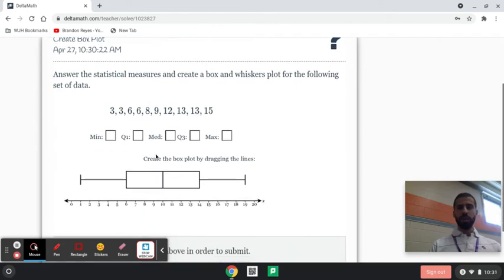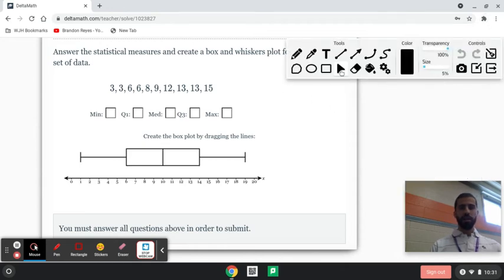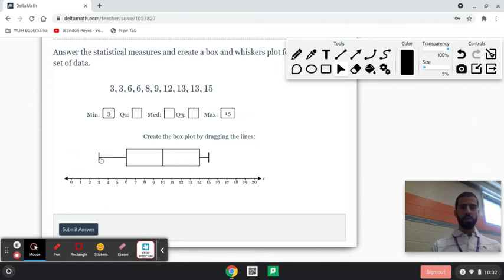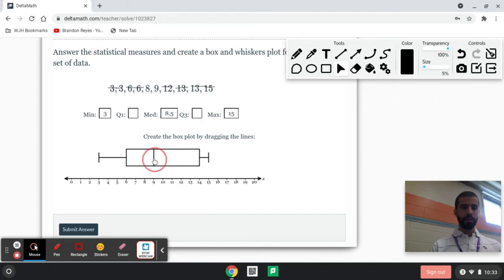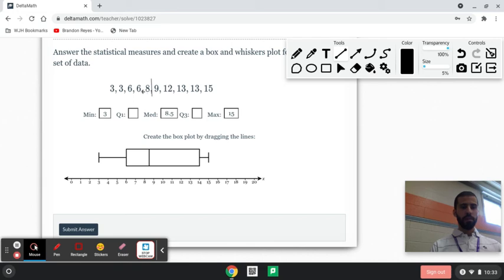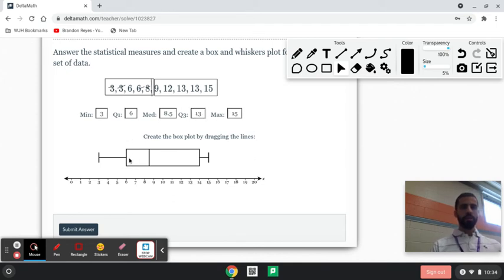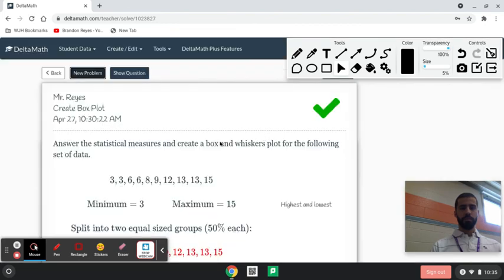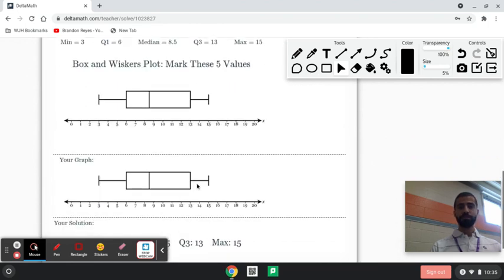Create Box Plot Delta Math